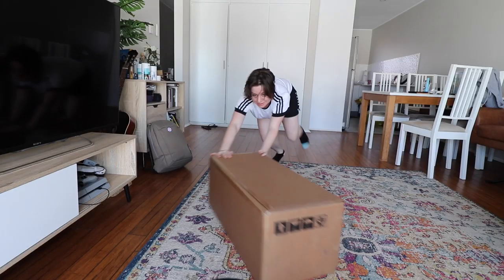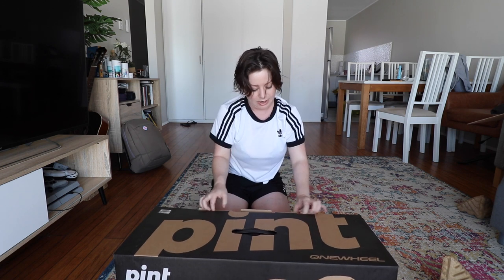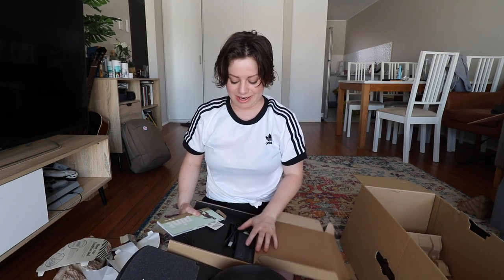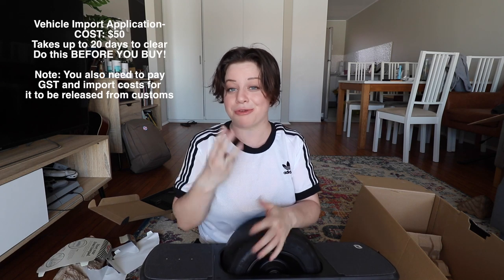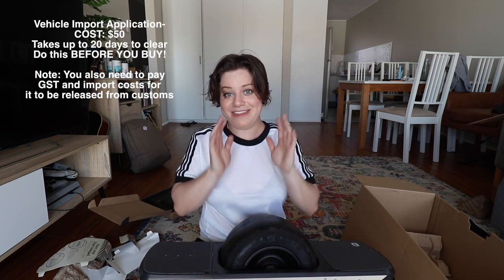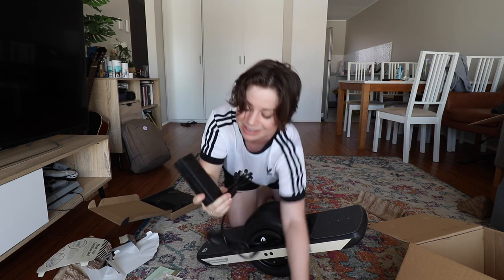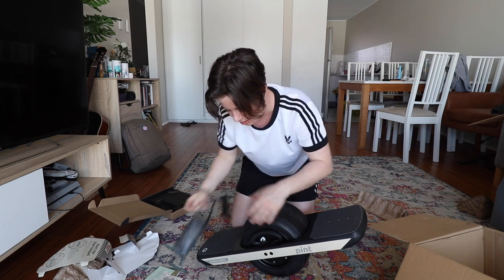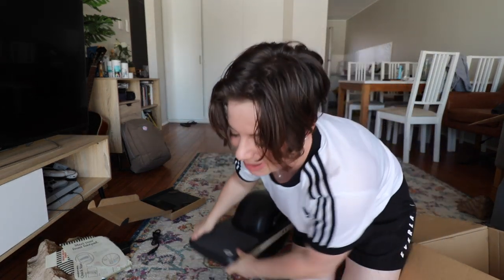OneWheel Pint Unboxing (inc. Australia import info)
Unboxing my new OneWheel Pint by Future Motion the self balancing board -sort of segway technology but way more awesome!!

Note: Legal Classification
'Non-Road Self Balancing vehicle' / 'personal mobility device'

I am a queer Australian LGBT YouTuber, TV Presenter and Author who makes funny, relatable vlogs and skits.